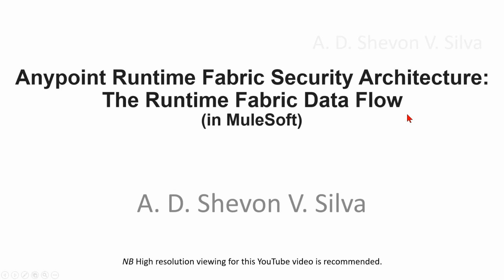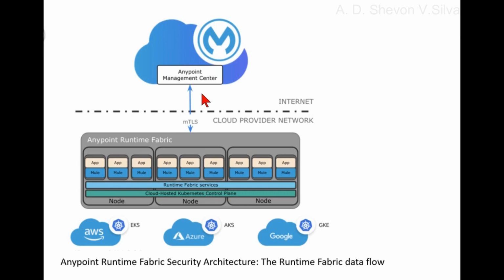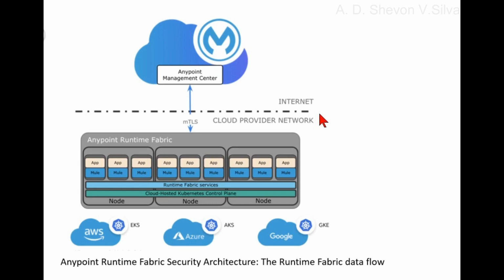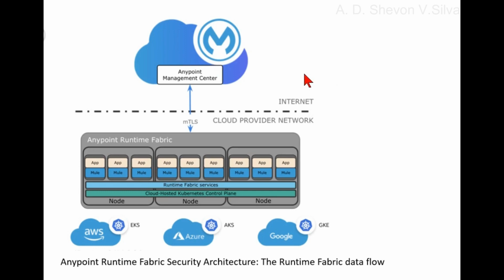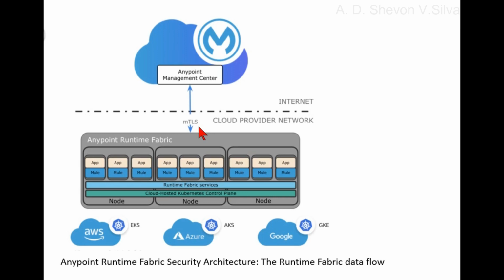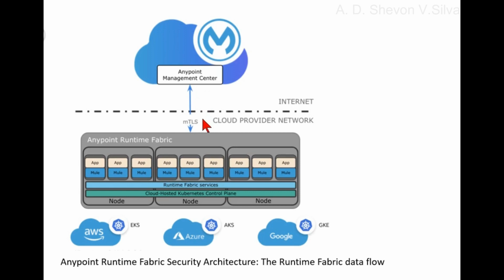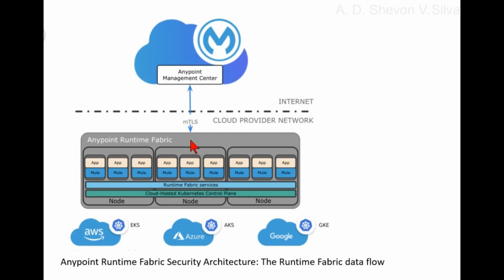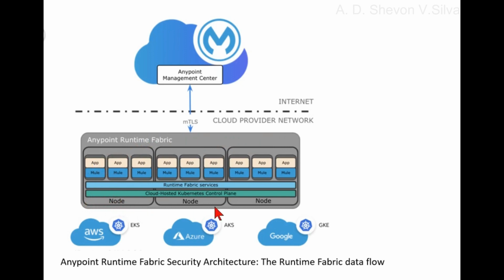Anypoint Runtime Fabric Security Architecture: The Runtime Fabric Data Flow (in MuleSoft)